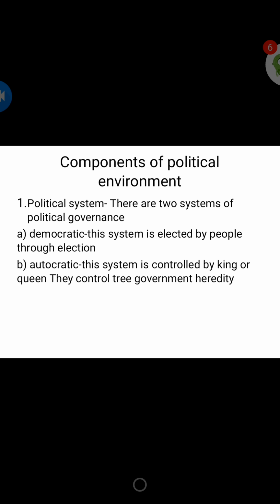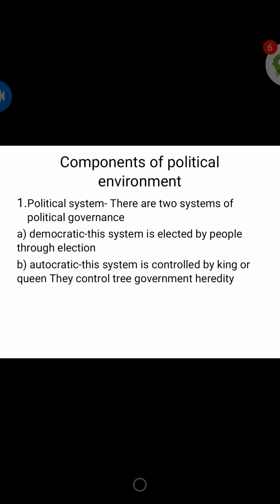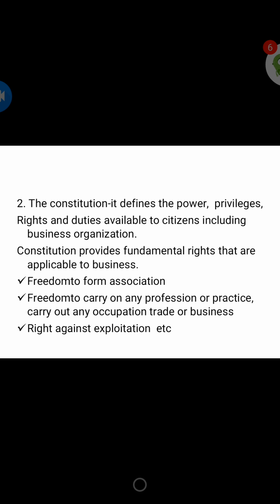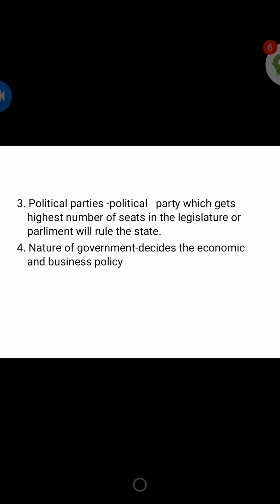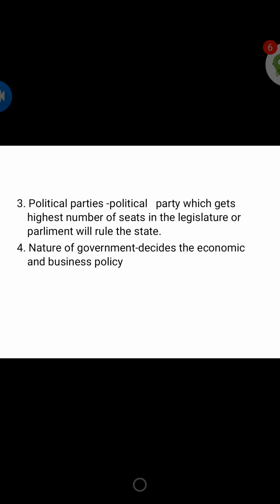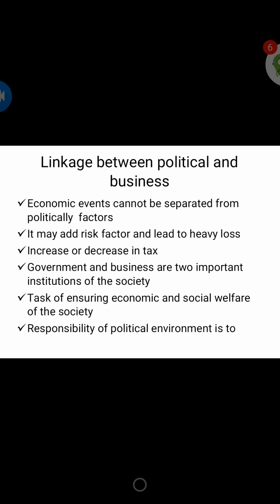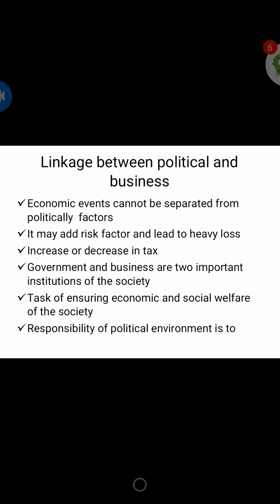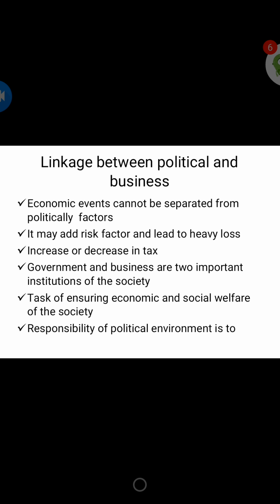Business Environment, B.Com 1st Sem,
Prof: Renita D